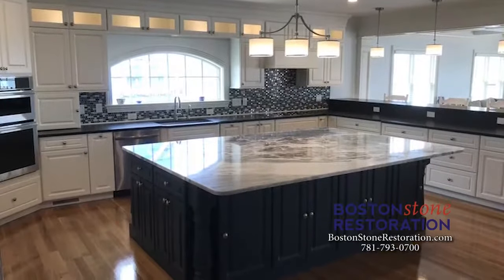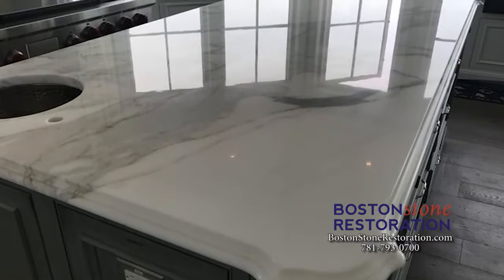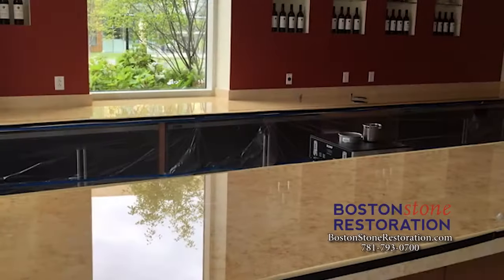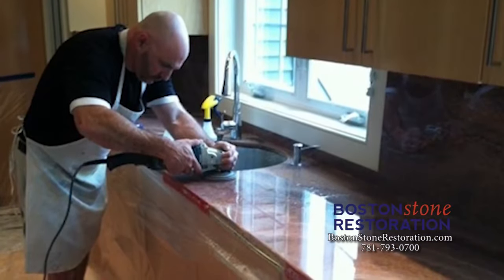Meet Boston Stone Restoration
As seen on Building Massachusetts on WHDH channel 7,  Boston Stone Restoration is the leading marble, terrazzo polishing and restoration professionals in eastern New England.